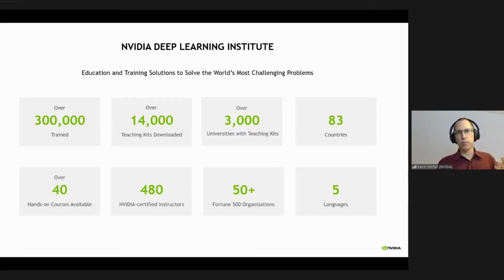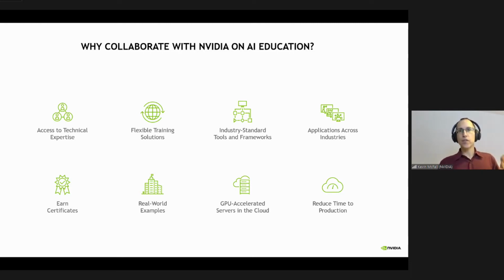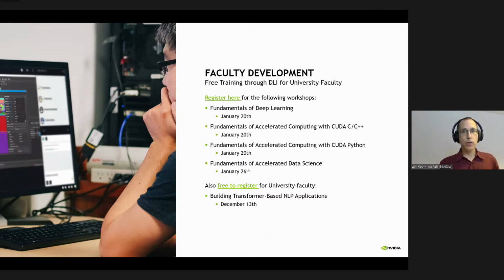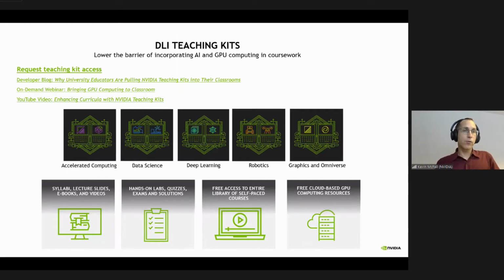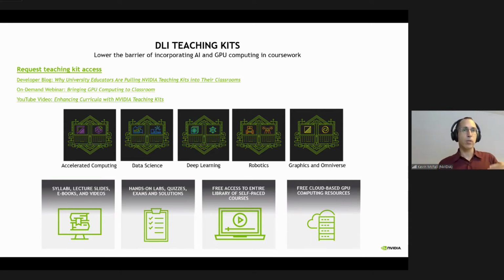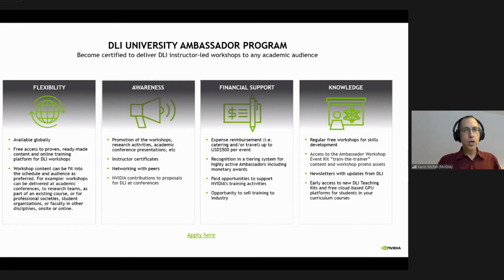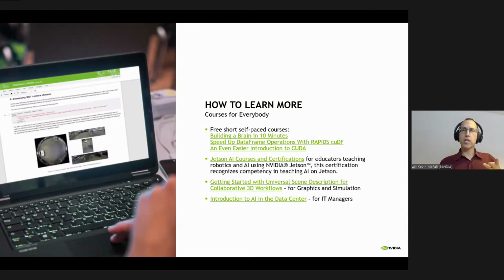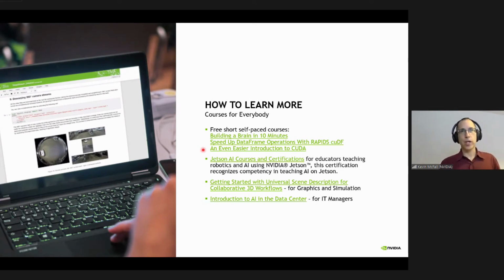HPC TECHNOLOGY (DAY 2 SESSION 2)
3 December 2021 14:00 - 15:00

BoF: NVIDIA Deep Learning Institute – bringing AI and GPU-accelerated computing to Academic Institutions